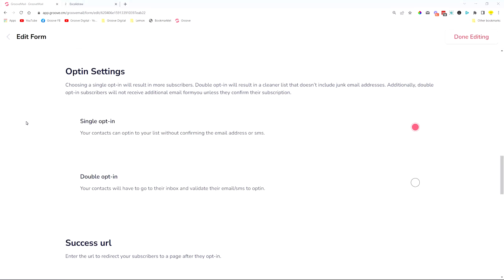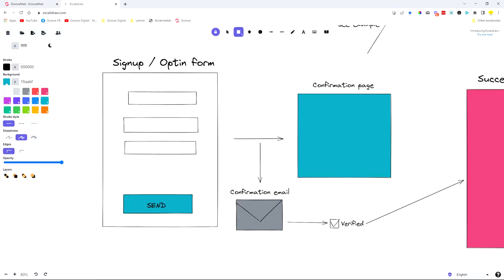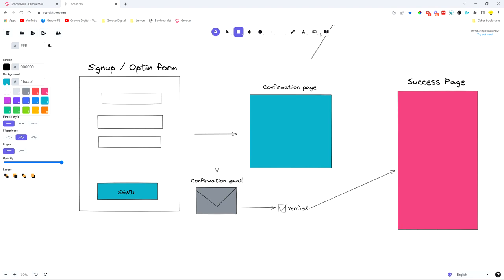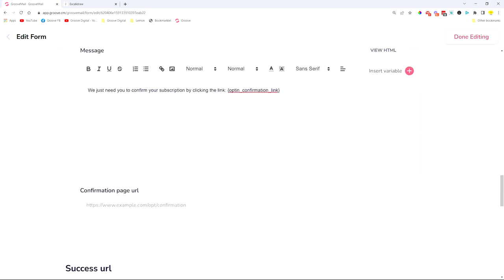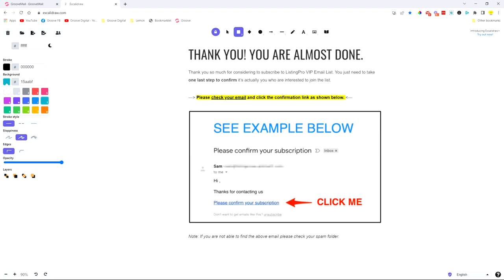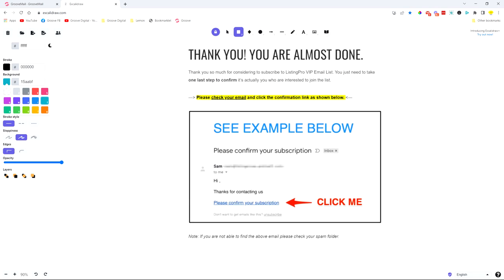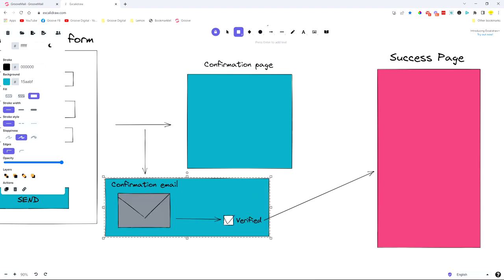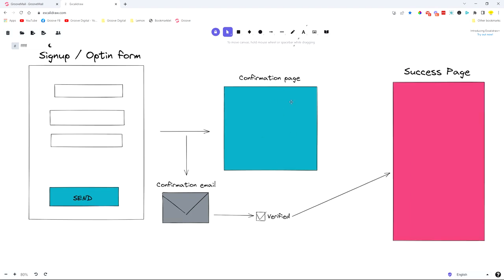What is a Confirmation Page in GrooveMail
Get to know Groove Mail and the system that allows you to setup your online presence in one place!

Upgrade to lifetime using my link above and get bonuses like templates, training, your Free bio link template and a Chrome extension that lets you copy any Groove page! Make sure to sign up with my links using Incognito mode so you qualify for my bonuses!

Get your Chatbot to integrate with Groove sites, Facebook and Instagram!  All in one social media solution